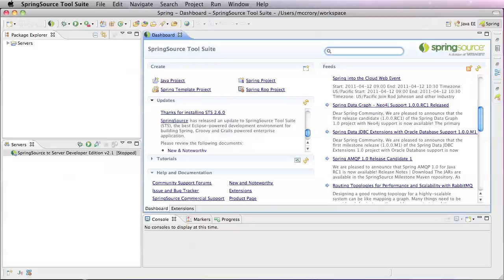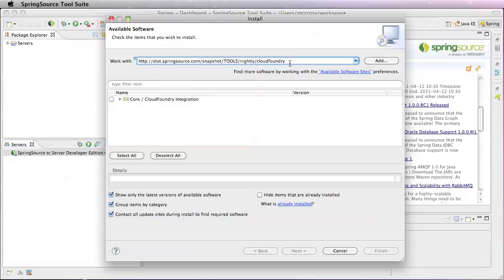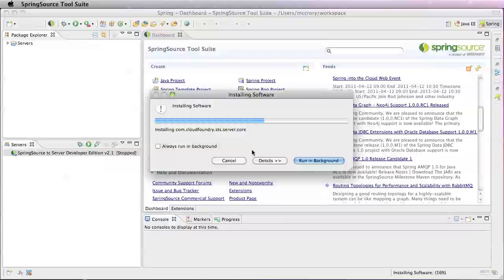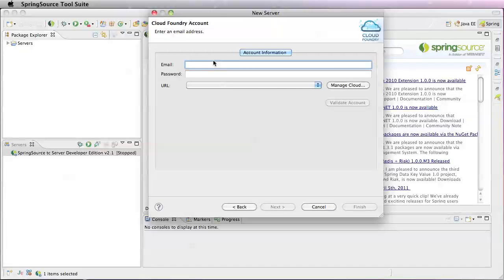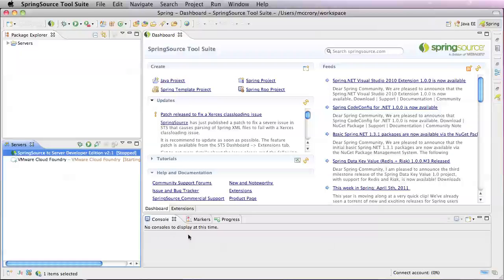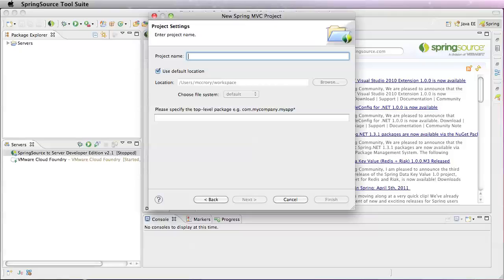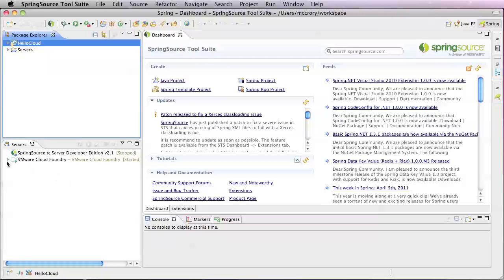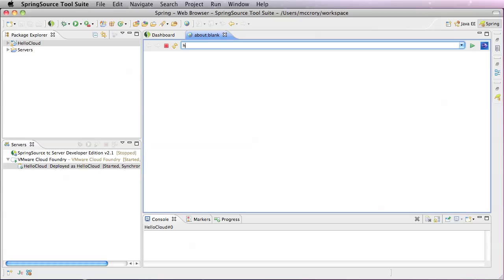Cloud Foundry Spring STS Getting Started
Learn how to use the Cloud Foundry Plugin for SpringSource STS to easily deploy your Spring Java based application to CloudFoundry.com